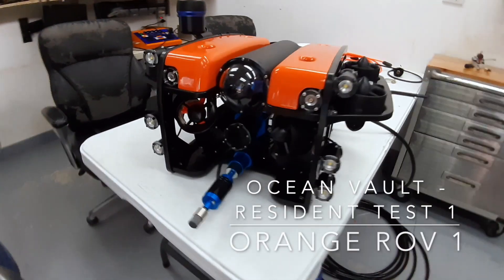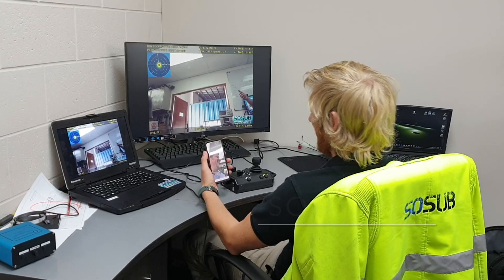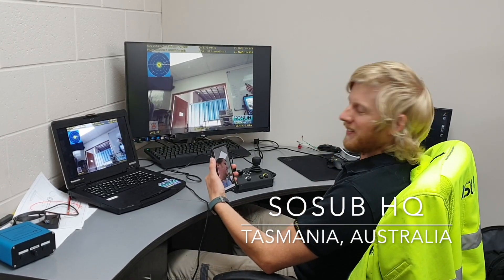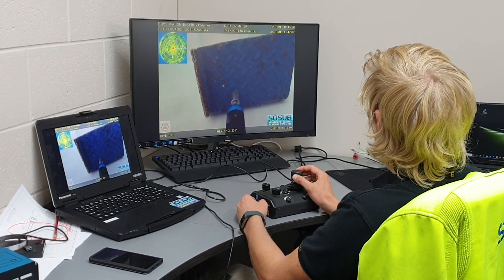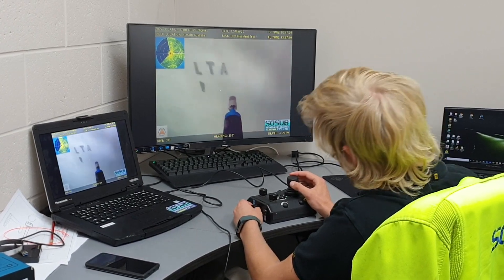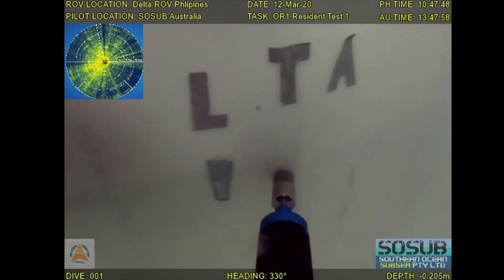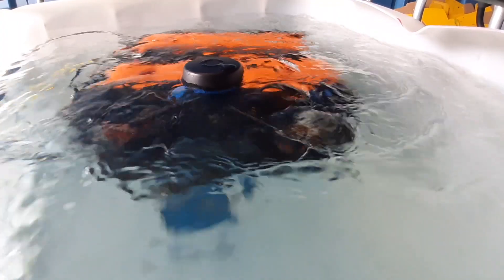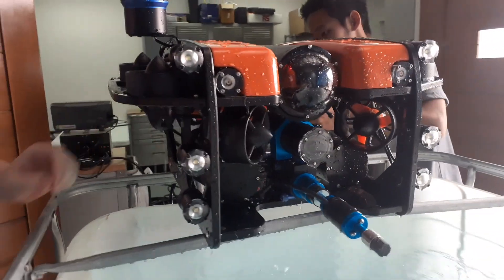Oceanvault - Resident test 1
This is the first trial of Oceanvault - Resident software.

This software will be part of our resident ROV project which is aimed at fish farming. (and other application)

Pilot:
Kelsey Treloar
SOSUB
Australia

ROV:
Orange ROV1
Delta ROV
Philippines